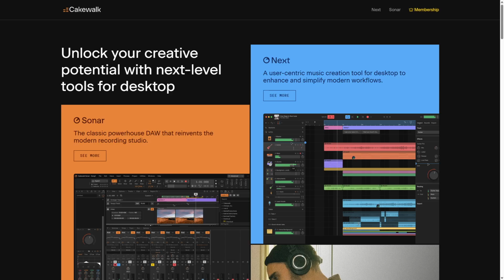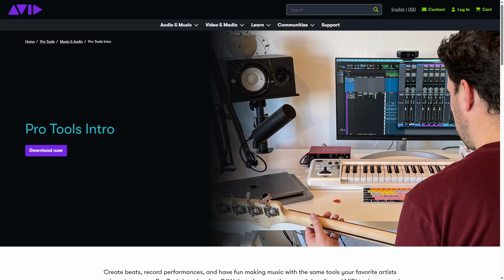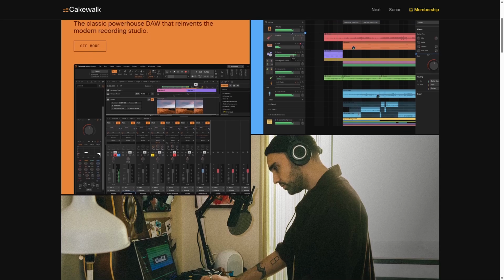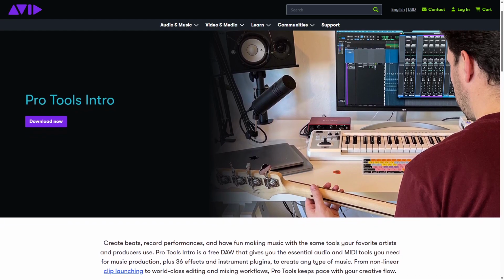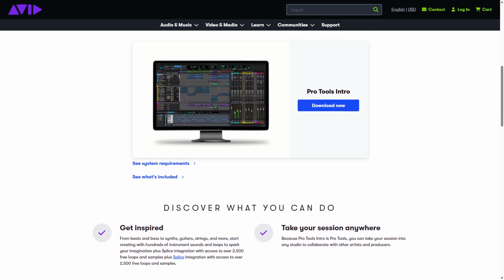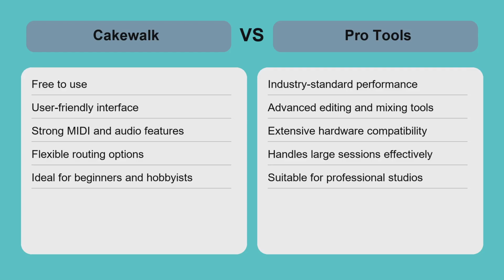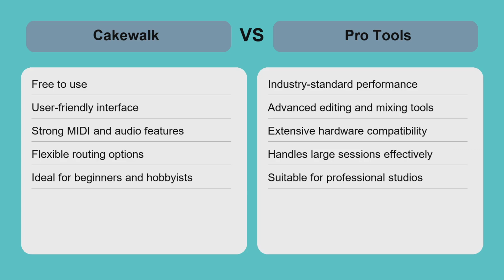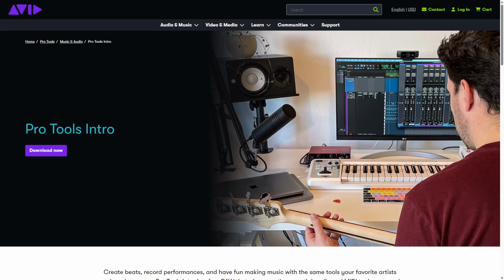Cakewalk vs Pro Tools Which DAW Is Better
This video teaches you how to compare Cakewalk and Pro Tools, two of the most popular digital audio workstations (DAWs) used by music producers and audio engineers. We break down their features, ease of use, compatibility, and overall performance to help you decide which DAW suits your needs better. Whether you are a beginner or a professional, understanding the strengths and weaknesses of each platform can improve your music production workflow. By the end of this video, you will have a clear idea of which DAW aligns best with your goals and budget.